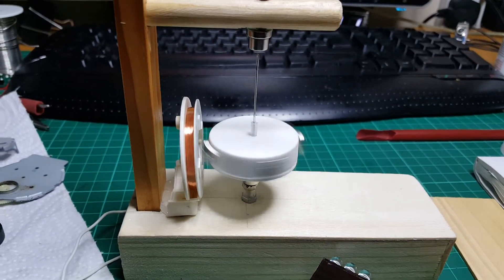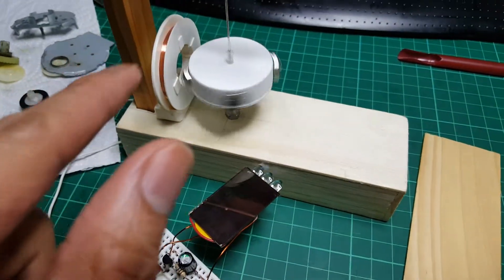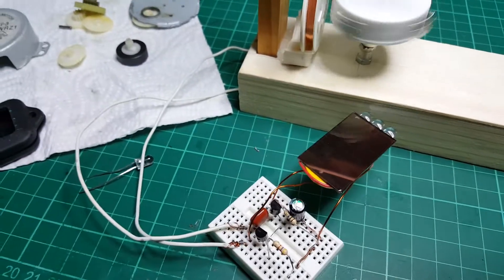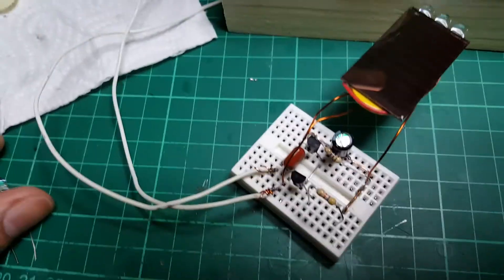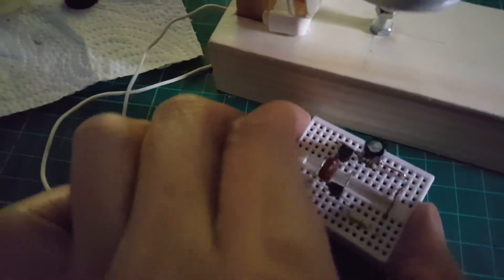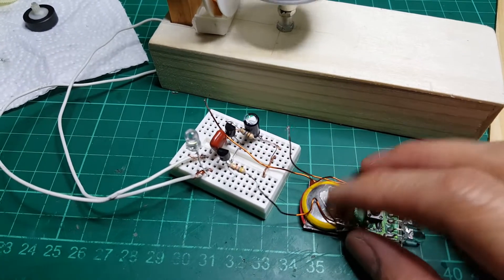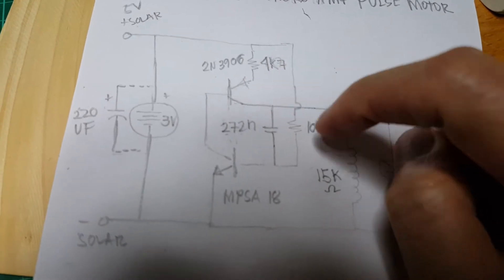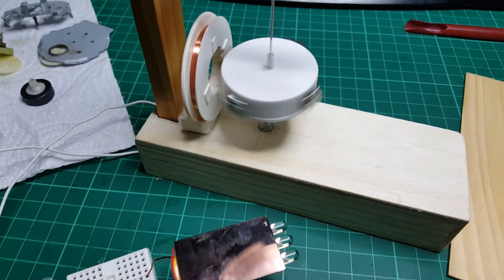The 15k Micro Amp pulse motor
15k ohms coil from microwave . I use 3v coin cell because this coil is higher resistance needed  higher voltages it work in low voltage but the rpm is use less to see then i put 5v solar cell to charge the battery at anytime  i think this will run forever if the battery is stay in a good condition. I forgot to mention the led effect is trying  to push back the voltage to the battery this a big help to for more efficient.